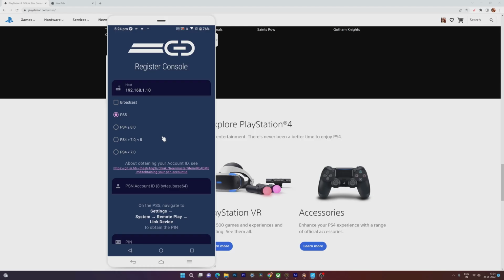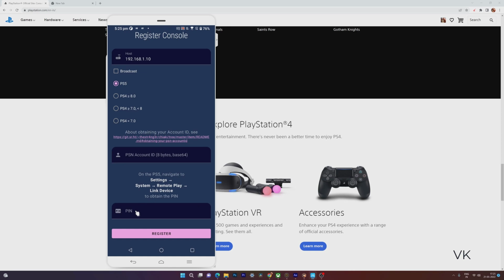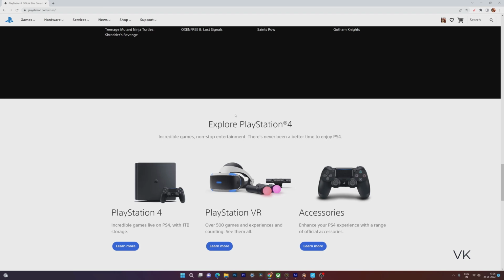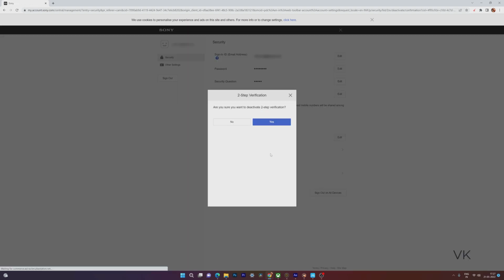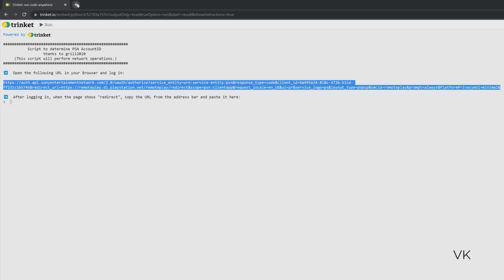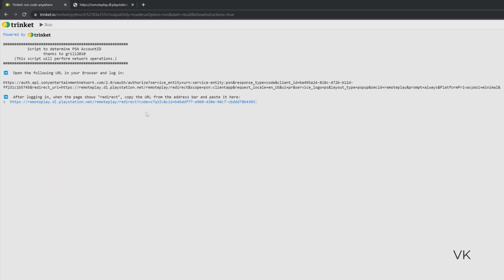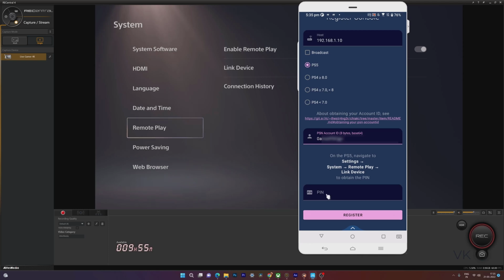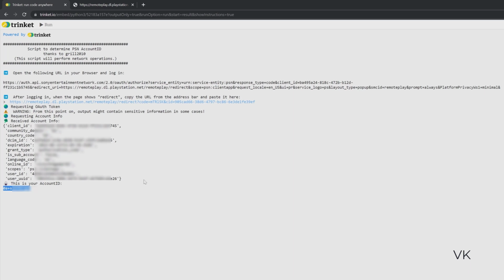How to get PSN Account ID 8 bytes base64 - Updated latest video in the description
Updated video - How to get PSN Account ID 8 bytes base64

hello guys, in this video, i am explaining that How to get PSN Account ID 8bytes base64. if you are using chiaki app you might need this.